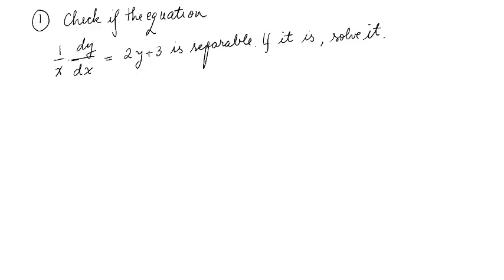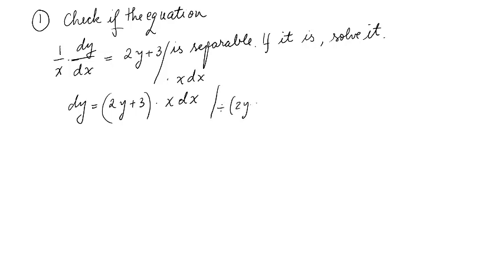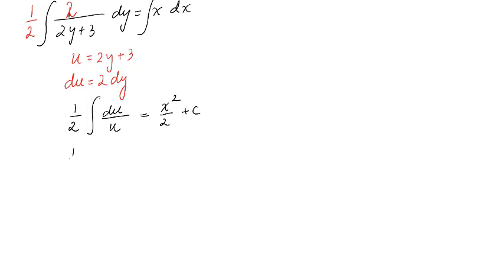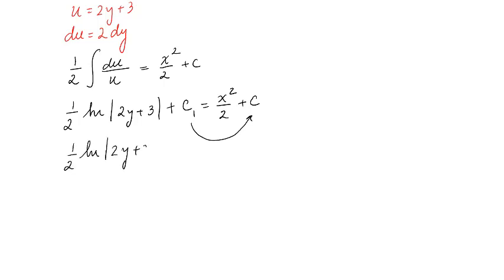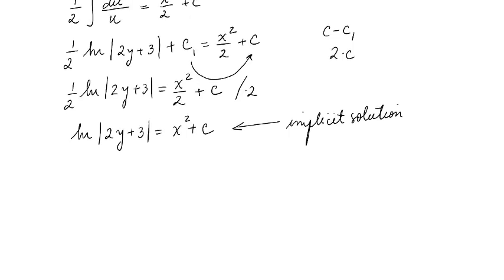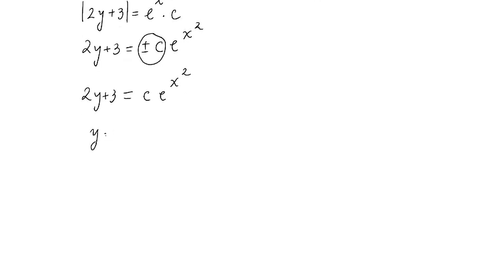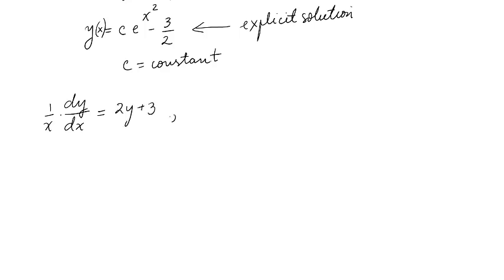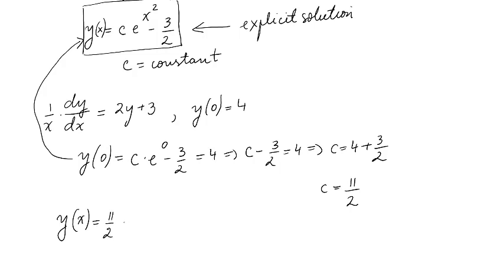Diff. Eq.: Separable Equations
In this video I solve a first order separable differential equation, write the answer as an implicit solution, explicit solution, and find an unique solution for a specific initial condition.